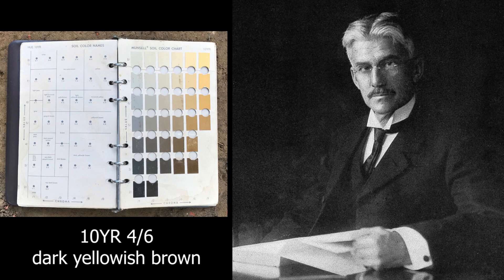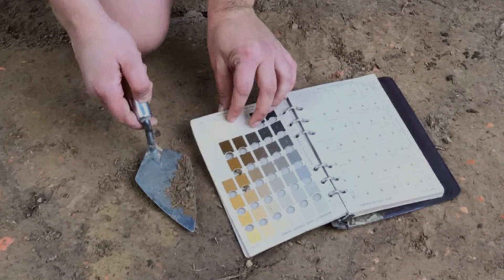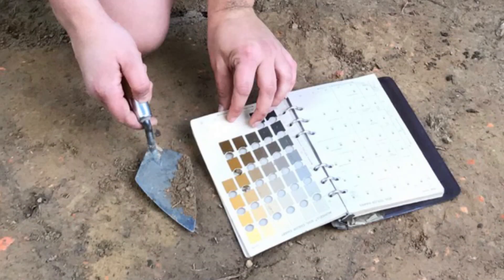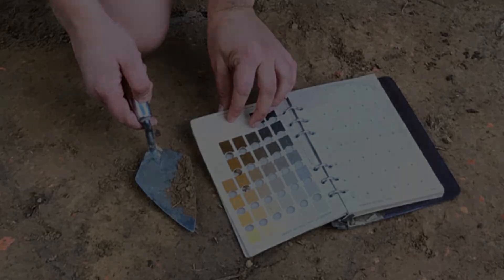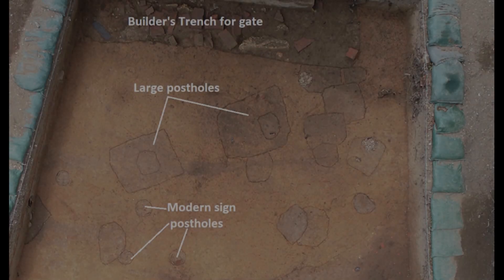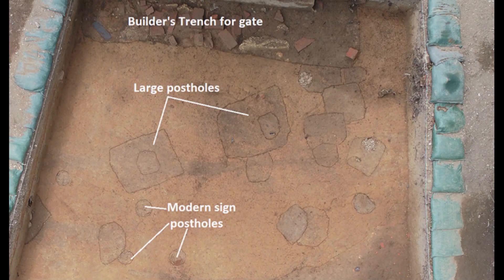Jamestown in a Minute: A Munsell Minute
While excavating, archaeologists record both finds and their contexts. This includes documenting the surrounding soil’s color using a Munsell color chart. In this video, part of our Jamestown in a Minute series, Senior Staff Archaeologist Sean Romo discusses Munsell's system and its importance both during and after excavations.